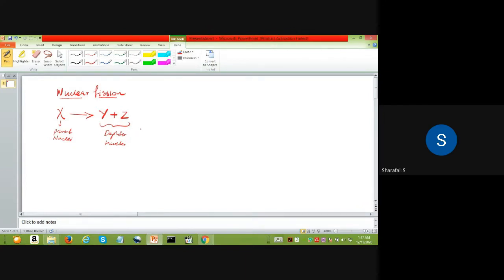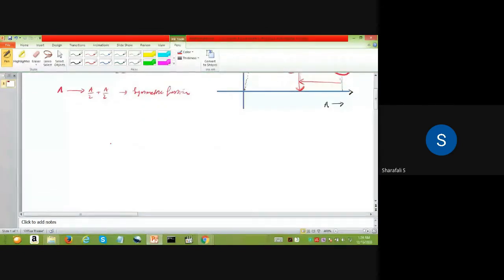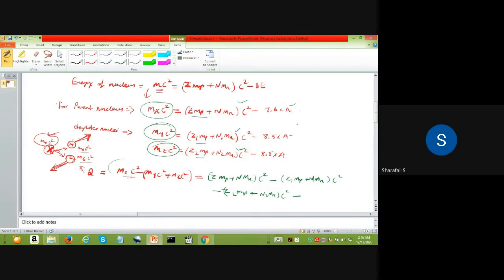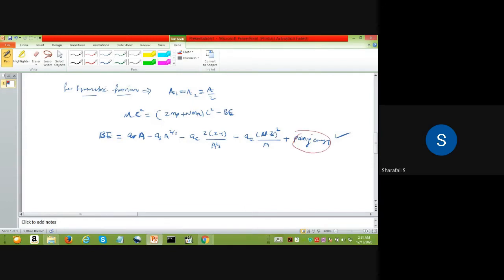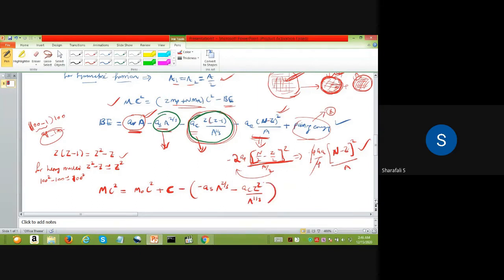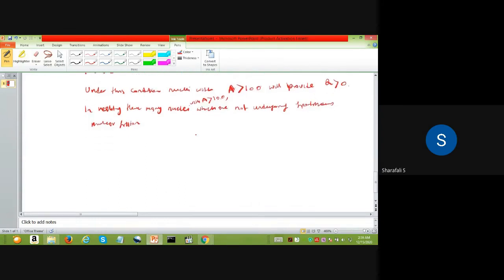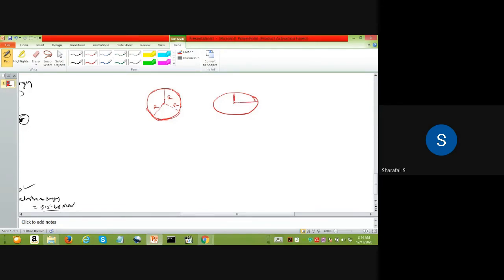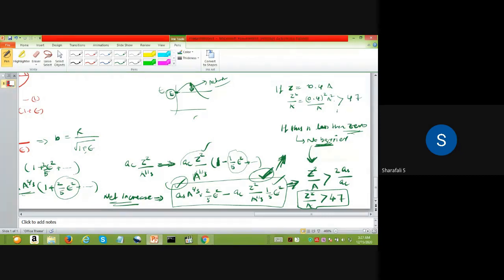Nuclear fission and activation energy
This video describe about the nuclear fission process and activation energy in nuclear Physics.